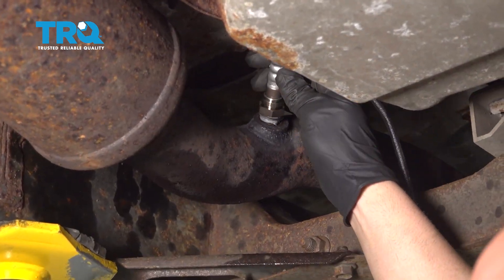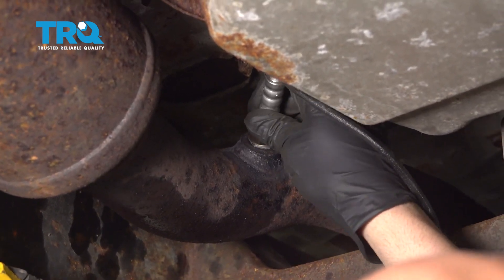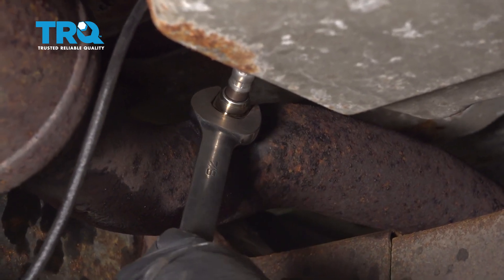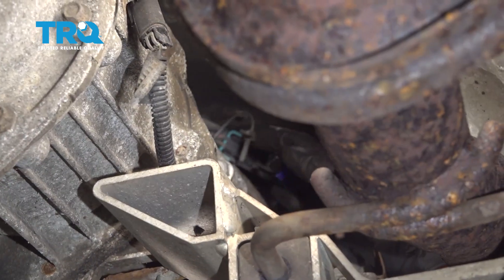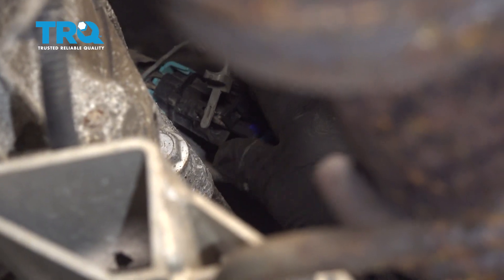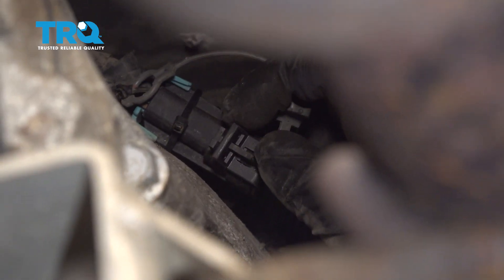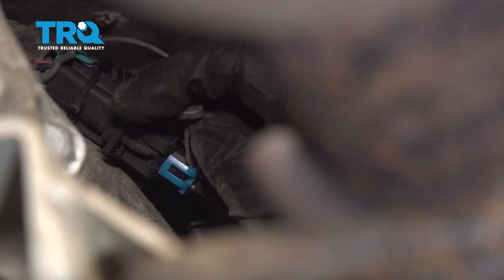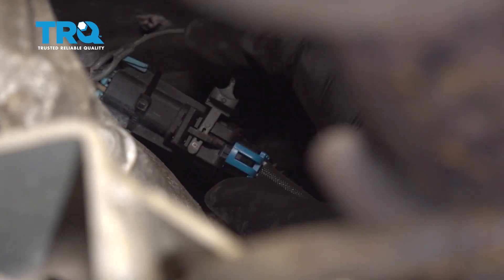How to Replace Down Stream O2 Oxygen Sensor 2002-2009 Chevrolet Trailblazer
This video shows you how to install a down stream oxygen (O2) sensor on your 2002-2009 Chevrolet Trailblazer. The Oxygen (O2) sensors help monitor the emissions system in your vehicle. They measure the amount of oxygen passing through the exhaust, which informs the computer about proper fuel/air mixture, and the condition of the catalytic converter. Over time, the sensors may fail due to contamination, or reaching the end of their service life. TRQ offers new O2 sensors made to manufacturer’s specifications.

This repair was done on a 2005 Chevrolet Trailblazer LS 4.2L and the process should be similar on the following vehicles:
2002 Chevrolet Trailblazer
2003 Chevrolet Trailblazer
2004 Chevrolet Trailblazer
2005 Chevrolet Trailblazer
2006 Chevrolet Trailblazer
2007 Chevrolet Trailblazer
2008 Chevrolet Trailblazer
2009 Chevrolet Trailblazer